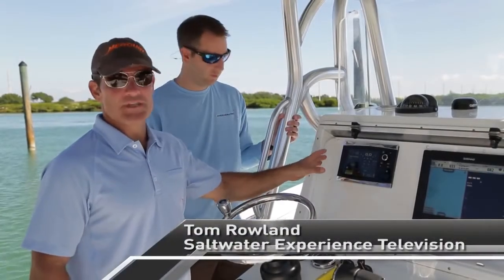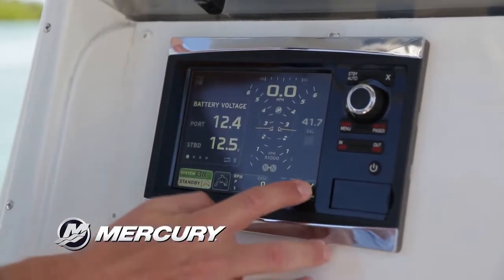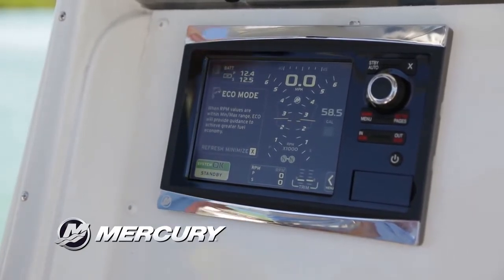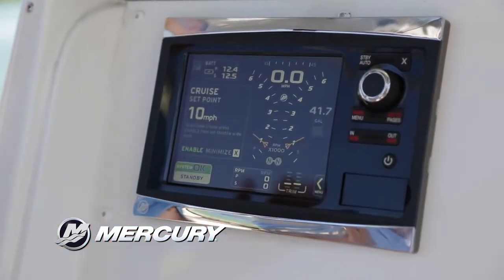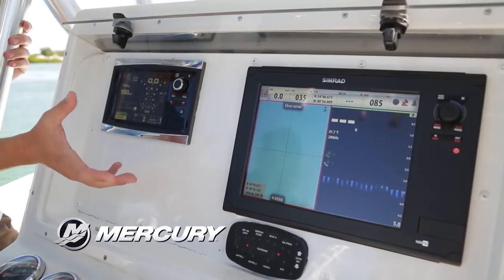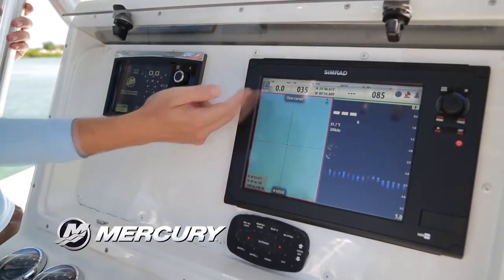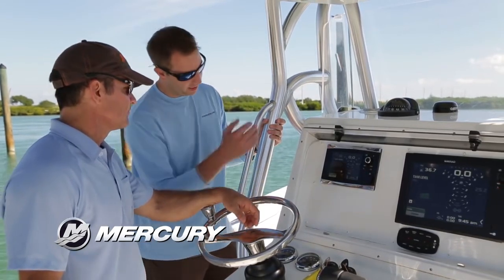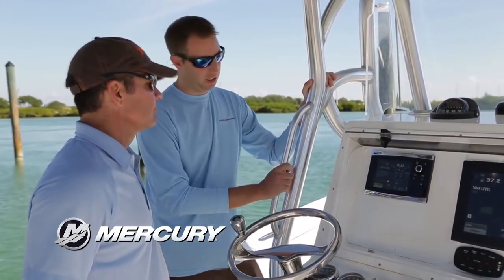Mercury SmartCraft VesselView 7 Display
VesselView proporciona instantáneamente a los usuarios el acceso a los datos digitales SmartCraft® de su barco, toda la información en la palma de la mano. Instalando la pantalla de Vessel View o descargando la aplicación por google play o app store (Vesselview mobile). El producto es compatible con todos los motores construidos desde 2003.
Consulte los parámetros del motor SmartCraft® como las horas del motor, la combustión del combustible, la temperatura del agua, el voltaje de la batería, las RPM, etc. (los parámetros disponibles son específicos para cada familia de motores). Obtenga información del diagnóstico de código de falla para que conozca y entienda si ese fallo es algo que debe resolverse cuando regresa al muelle o es más urgente. La administración de combustible proporciona datos precisos de uso de combustible junto con el combustible restante. Lo ayudará a encontrar su distribuidor Mercury Marine más cercano, obtener información de puntos de interés, incluyendo ubicaciones de combustible y restaurantes, y también podrá registrar lugares para futuras navegaciones. Obtenga recordatorios de mantenimiento y acceda a registros históricos de información de mantenimiento.